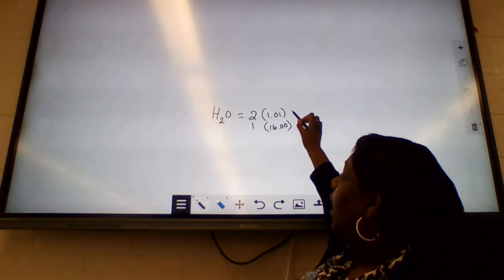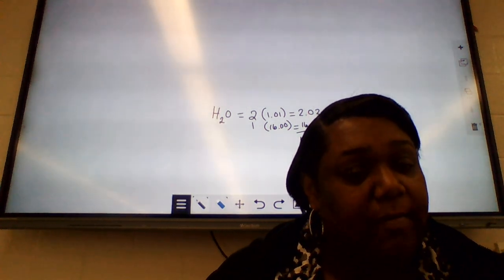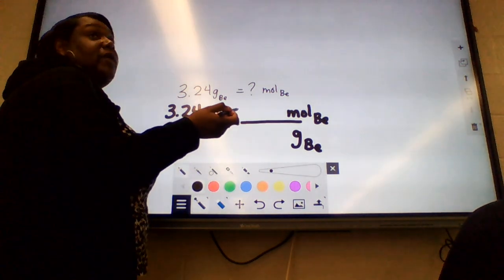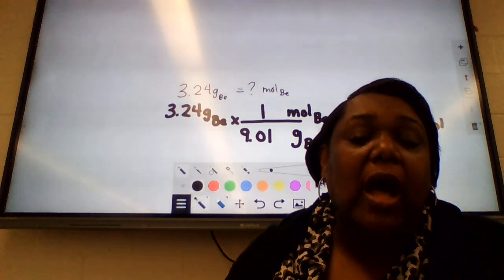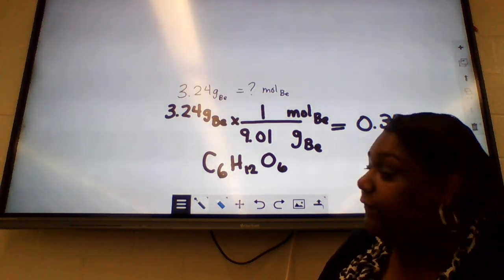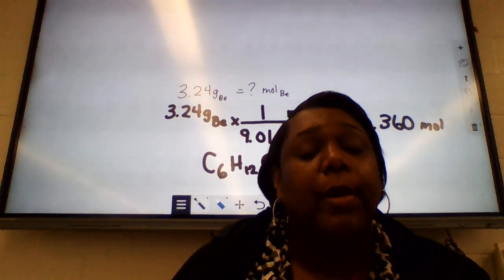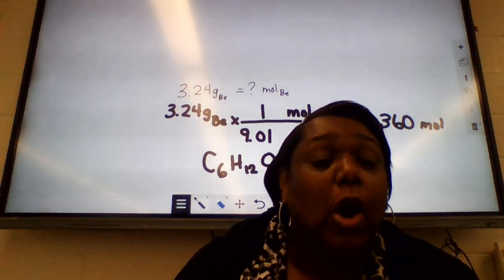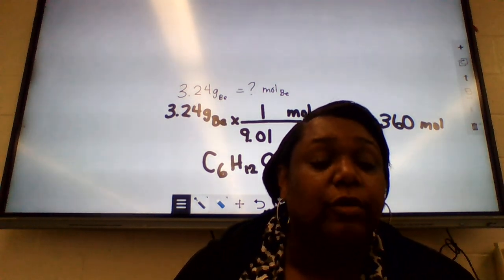CHM 151 Ch 3 Video